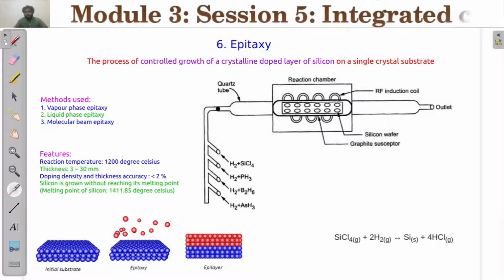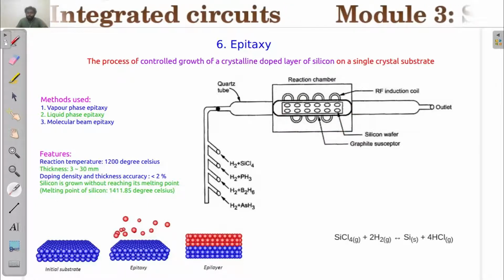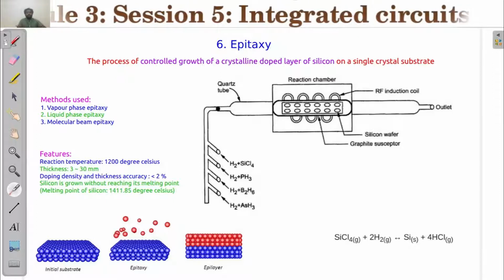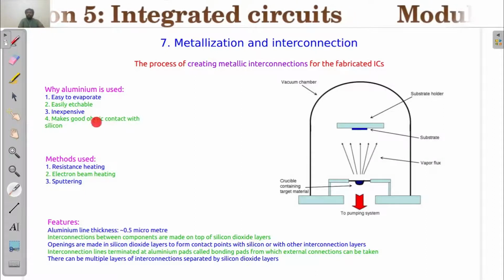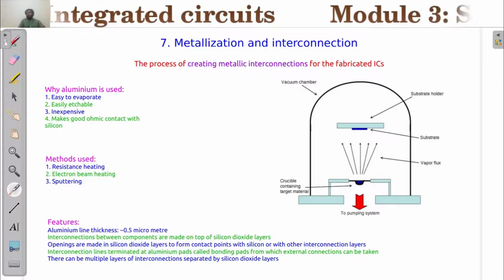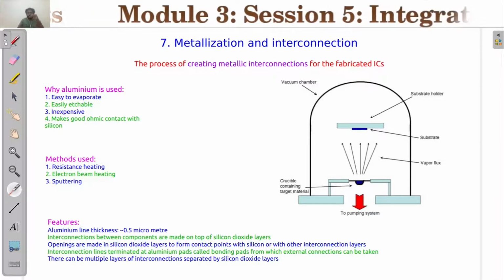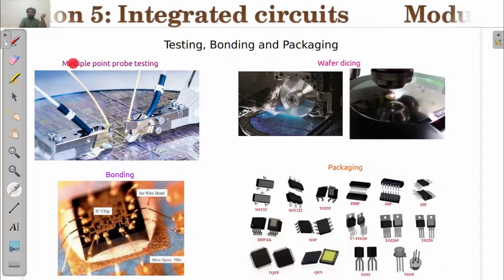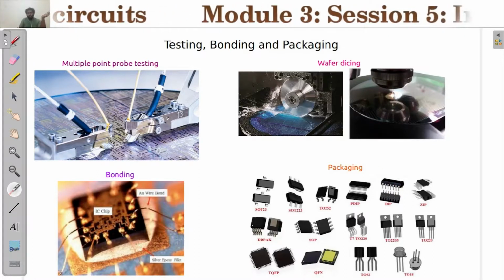S3-M3-S5: Wafer fabrication, Testing-Bonding-Packaging